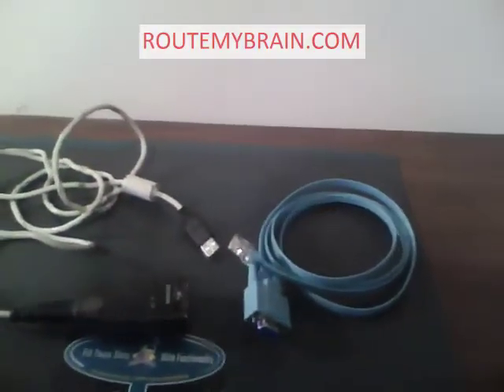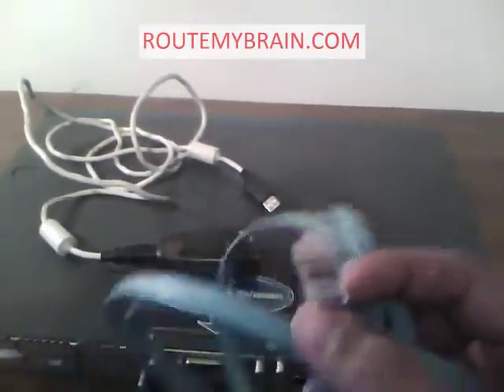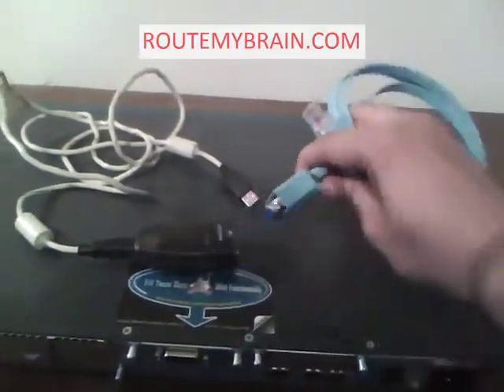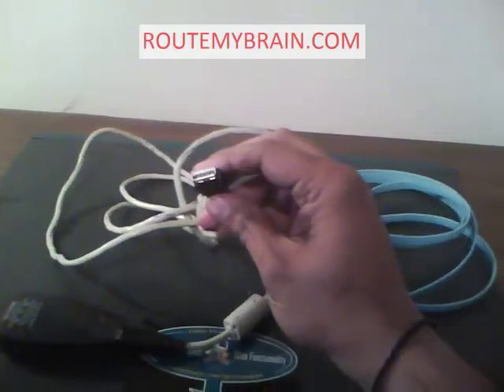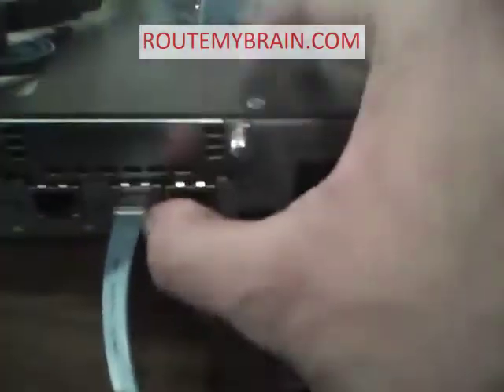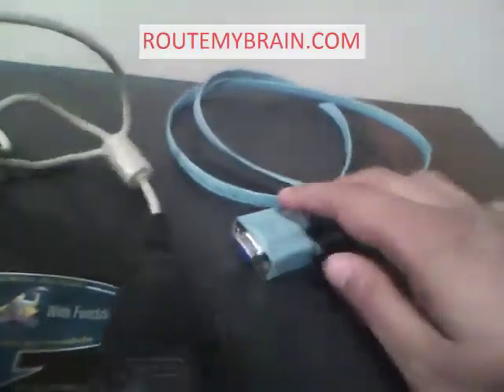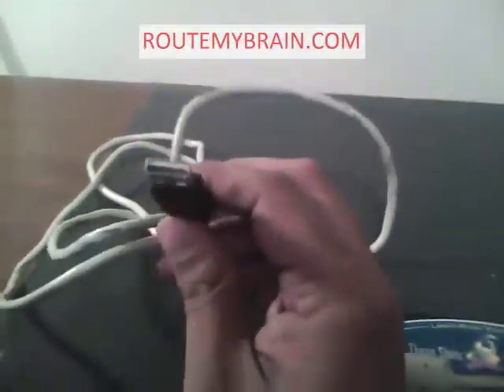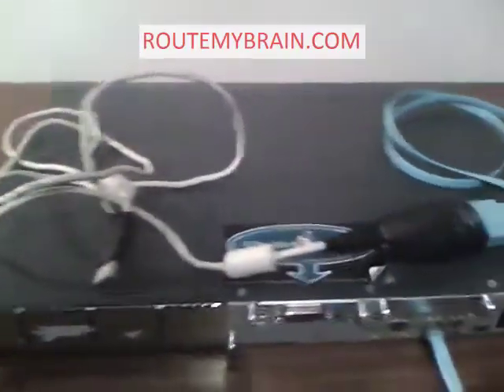Connecting a cisco router using console cable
In this video i will show you how to connect a cisco router to a pc using a serial console cable. You can read the post here